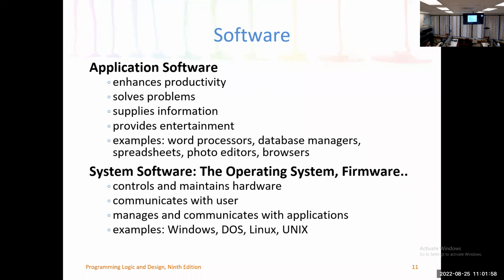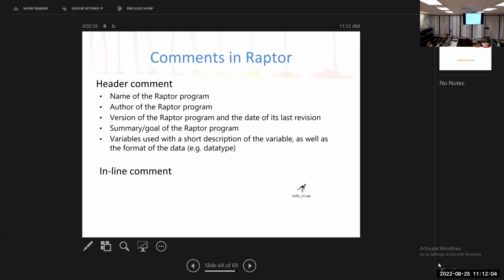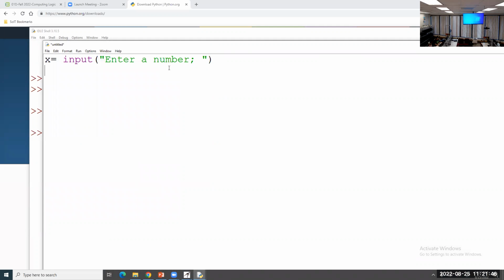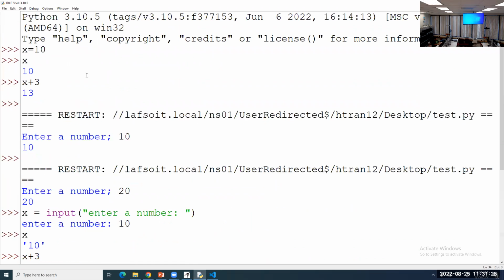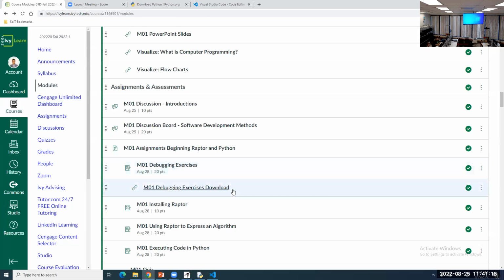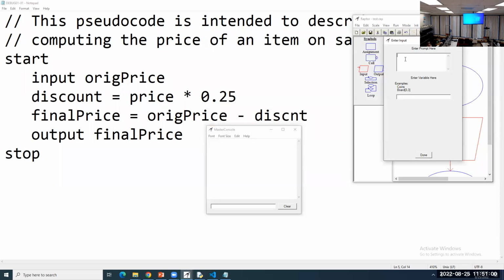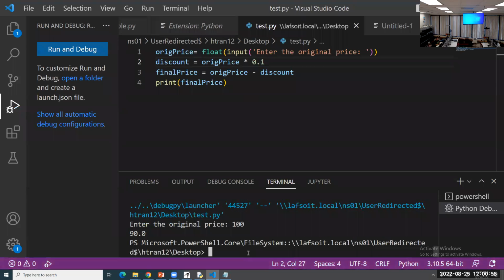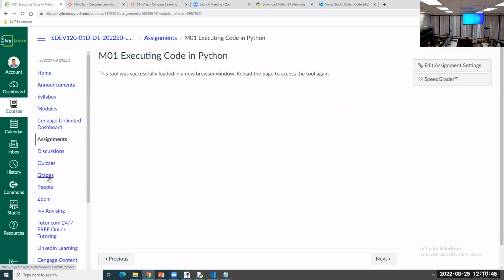SDEV 120 - Module 1 - Part 2